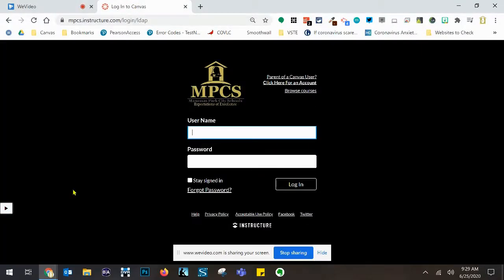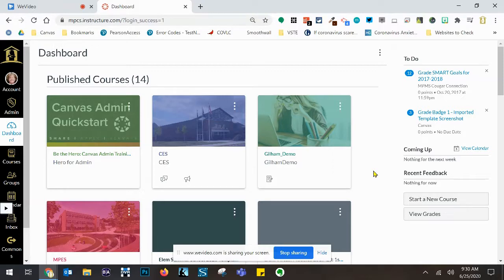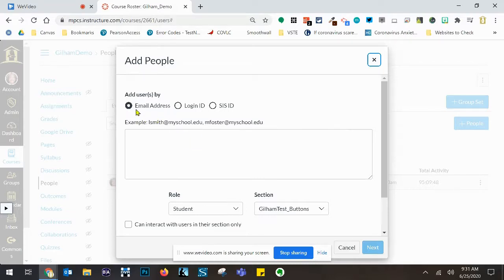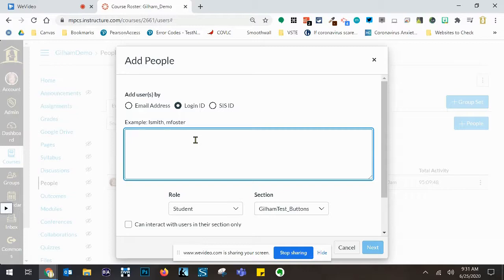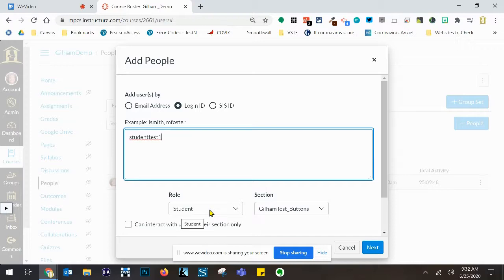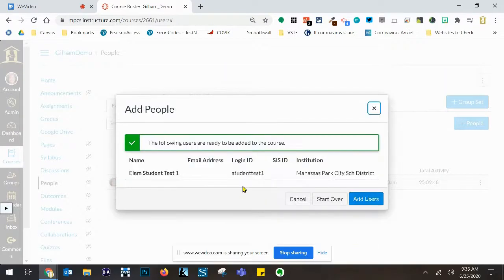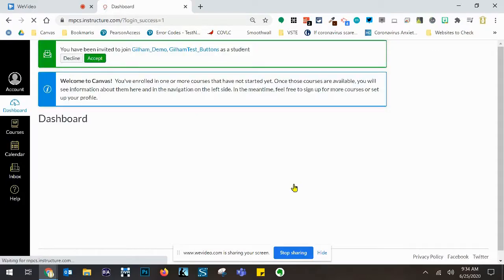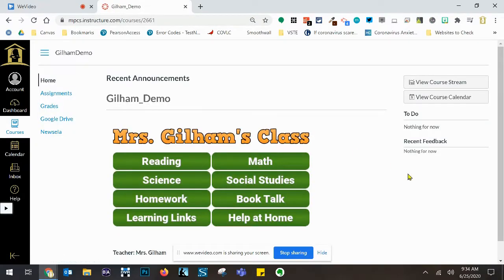Adding Students Manually to Canvas Courses